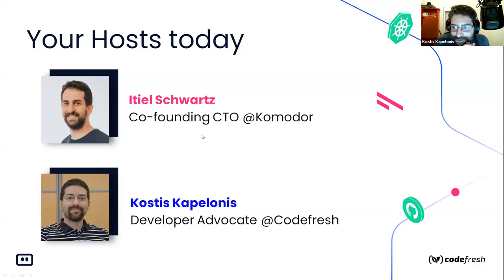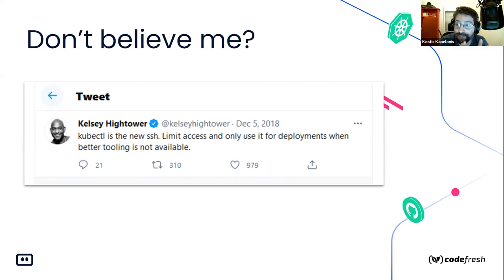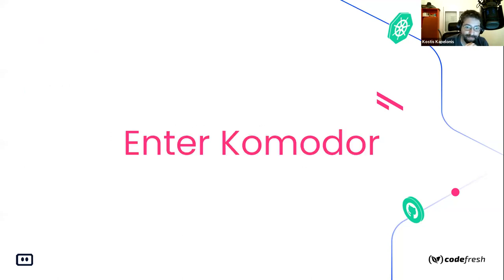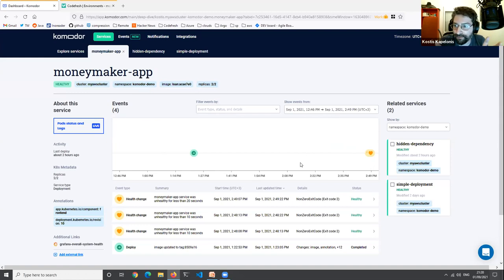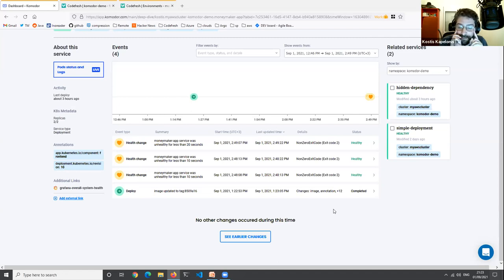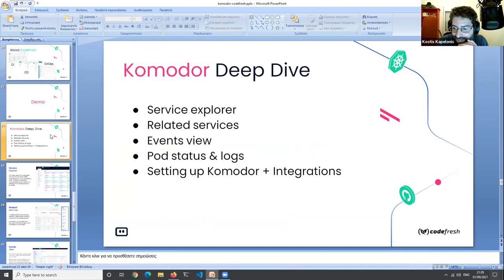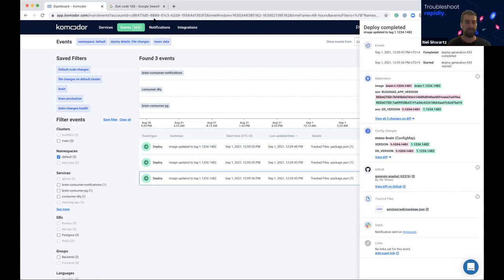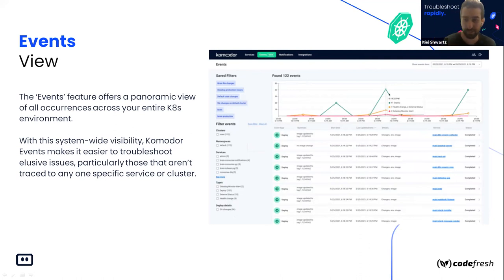Removing CI/CD Blockers: Navigating K8s with Codefresh & Komodor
Komodor can help plot a safe voyage through the ever-changing sea of microservices.

In this webinar you’ll learn how to ensure continuous delivery with Codefresh, and quickly detect and fix hazardous k8s deployments with Komodor.

We will demonstrate how you can:

- Build a powerful CI/CD pipeline that will scale up with your organization.
- Help devs quickly troubleshoot Kubernetes incidents independently.
- Correlate metrics, events and logs to understand system-wide changes and their ripple effect.